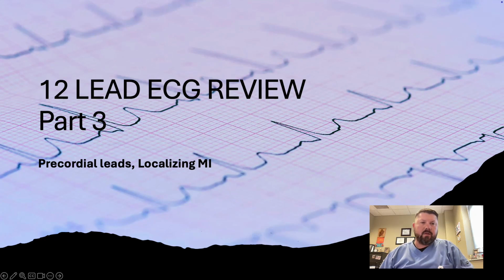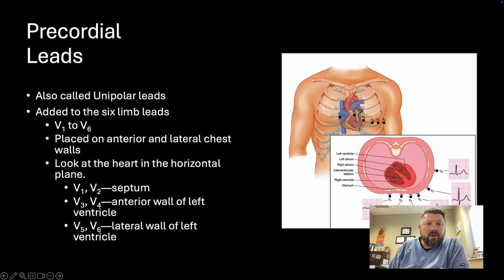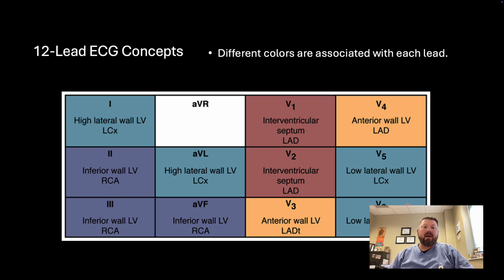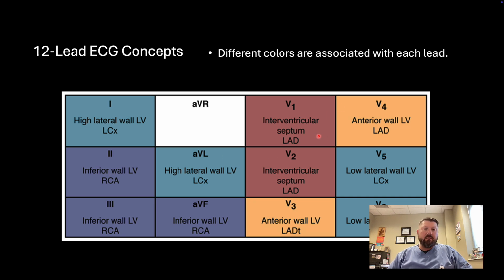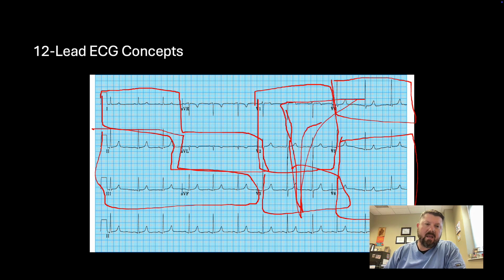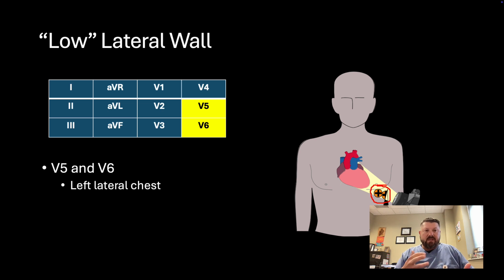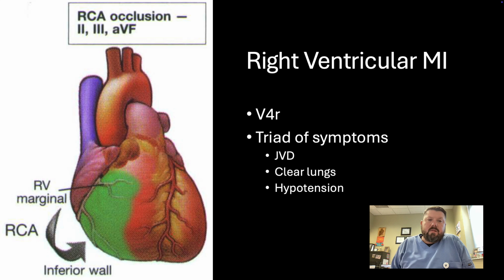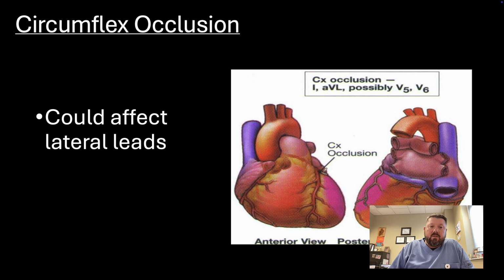12 Lead ECG Review Part 3 Localizing MI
In this video we will briefly discuss the areas of the left ventricle associated with the precordial leads. This is a review for paramedic students.